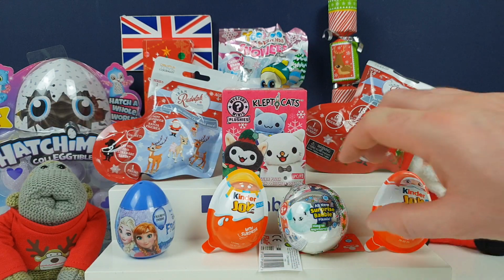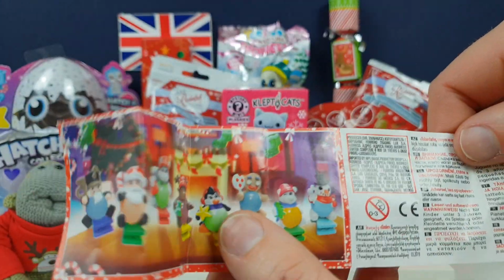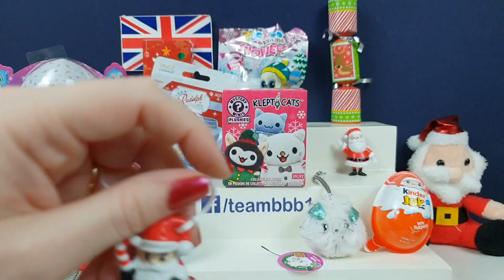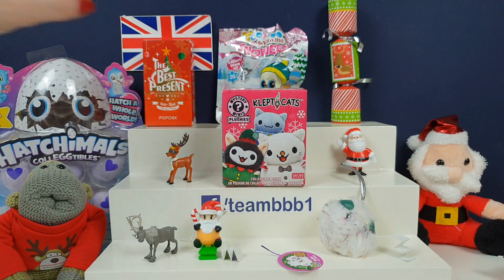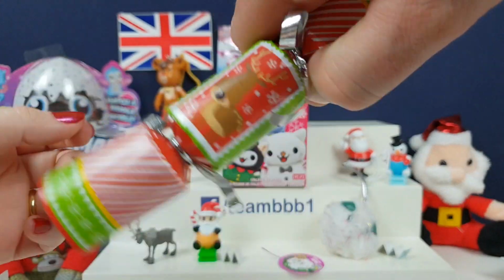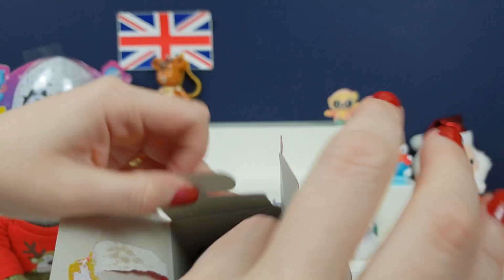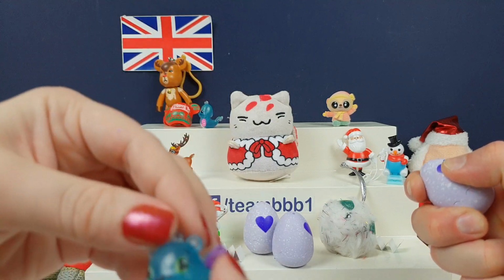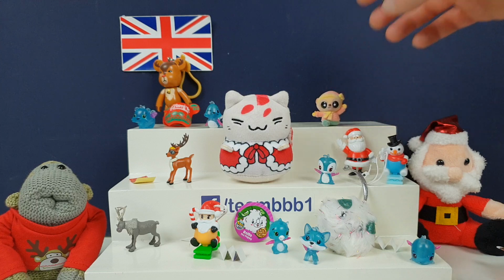CHRISTMAS 2! BLIND BAGS AND BOXES Klepto Cats Team Rudolph Pikmi Pops Kinder Joy Popobe Bears Xmas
CHRISTMAS 2! LOTS OF BLIND BAGS AND BOXES

For our 2nd Christmas special this year we have a ton of awesome xmas themed blind bags and boxes.
From a Kelpto Cats mystery plushie, to Xmas Kinder Joys and some T.e.a.m Rudolph blindbags and loads more!

Which is your favourite collectible from this video?
What is your favourite thing about the festive christmas season?